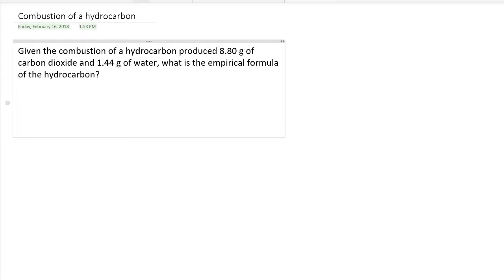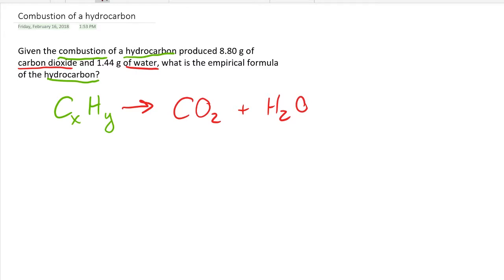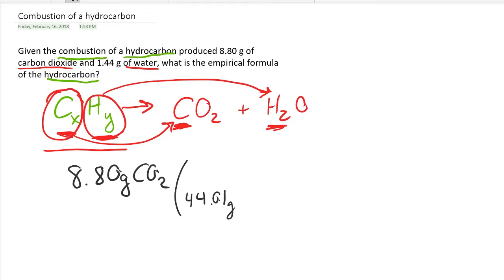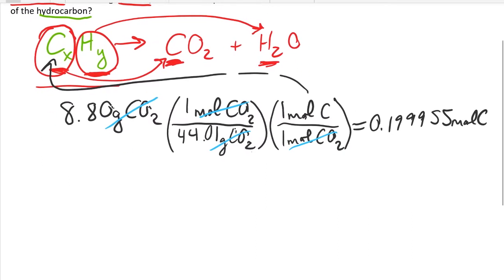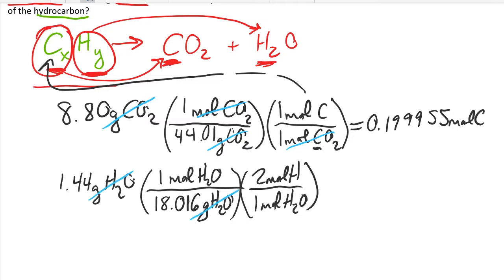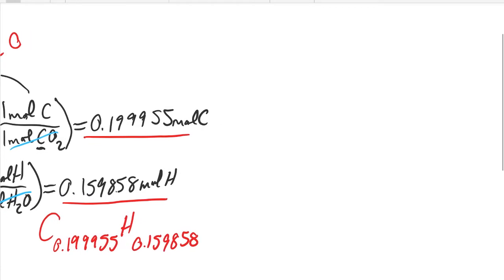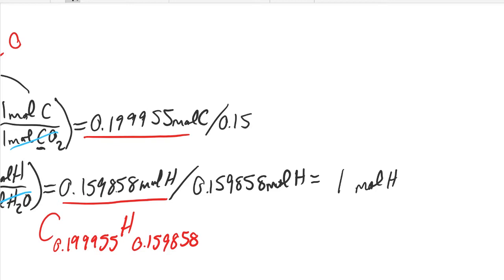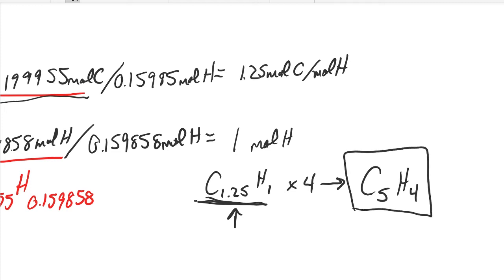Empirical Forumla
How to calculate an empirical formula from a combustion reaction's products